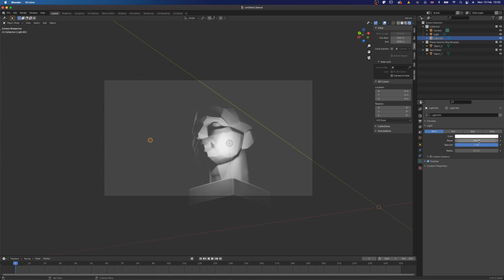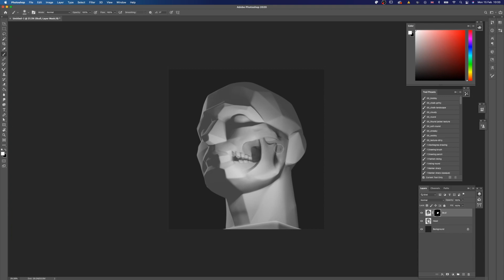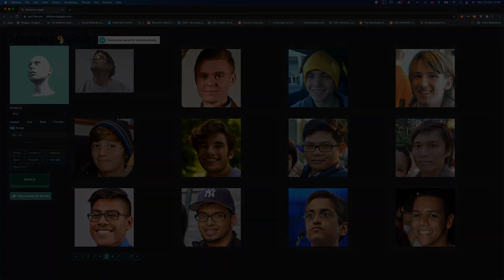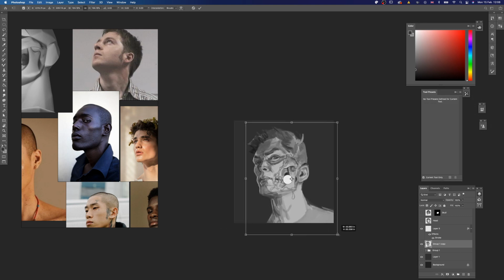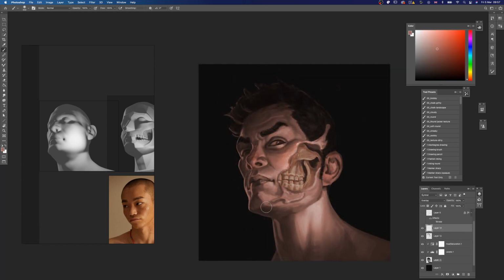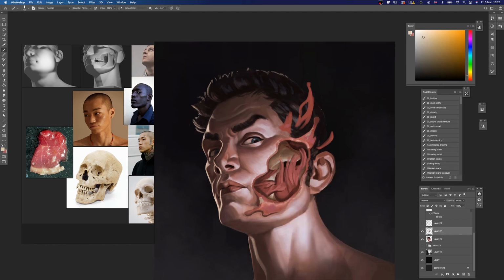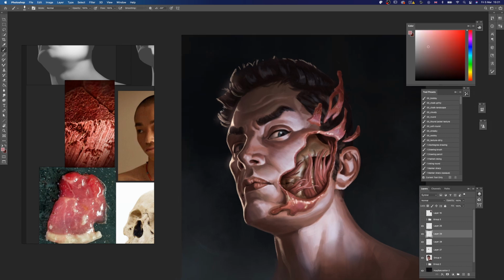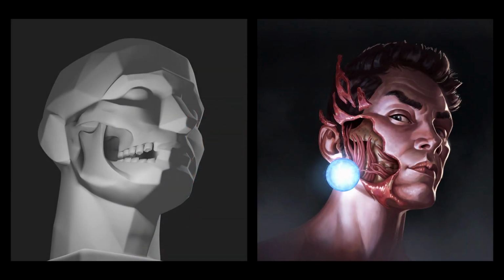SIDE QUEST | Using Sketchfab, Blender & ReferenceAngle.com To Create A Stylised Surrealist Portrait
This week we're back with another Side Quest episode, this time touching on how to create a stylised surrealist portrait in Photoshop by using Sketchfab, Blender and ReferenceAngle.com. Gathering reference from as many sources as you can is incredibly useful and will greatly improve the believability and realism of your work -- and in this video we show you how to do just that!

In order to learn how to sculpt in Blender, I took a CG Boost course called "Mastering Sculpting in Blender". Zach Reinhardt covers literally EVERYTHING you need to know about sculpting in Blender, and a bit more. If you're interested in levelling up your sculpting skills quickly, I couldn't recommend a better course than this.

POLYCOSM aims to bring you high quality tutorials looking into concept creation from a 2D -AND- 3D perspective. The channel is run by Freelance artists Christina Myrvold and Omercan Cirit who both work in the entertainment industry on a full-time basis.

We want to share tips and tricks, show you how to come up with creative ideas, use reference efficiently and showcase different 2D and 3D workflows. (And especially a combination of both!)

Timestamps:

0:00 Intro/Video Summary
0:48 Sketch And Asaro Head Reference (Sketchfab)
1:57 Adding In The Skull Model
2:44 Combining The Renders In Photoshop
3:23 ReferenceAngle.com
4:11 Starting With A Greyscale Base
5:10 Building Contrast
5:39 Adding In Colours
6:26 Levels Adjustment Layer
6:44 Adding In Colours (Continued)
7:11 Using More References
7:48 Painting In Muscles + Face Muscle References
8:21 Yeeeahh, Let's Not Get Demonetized!
9:07 Paintover Timelapse
10:27 Final Presentation
11:00 Final Thoughts